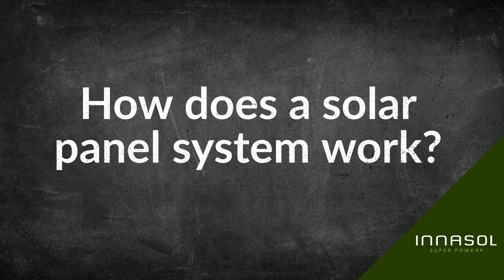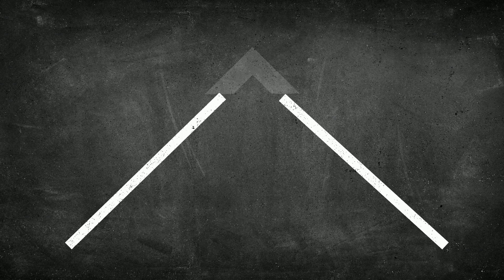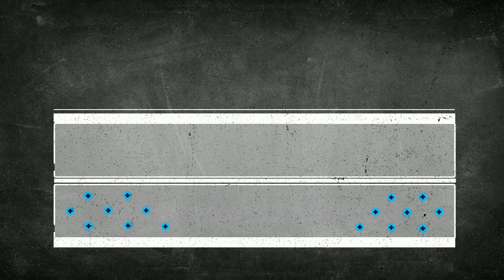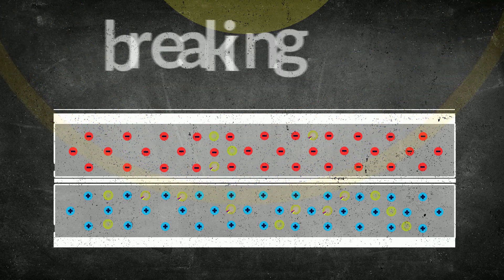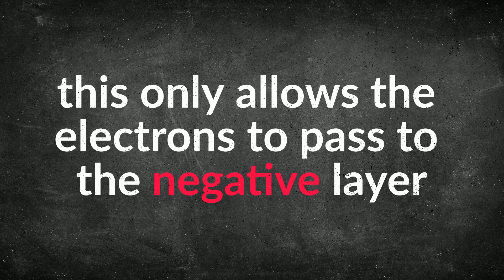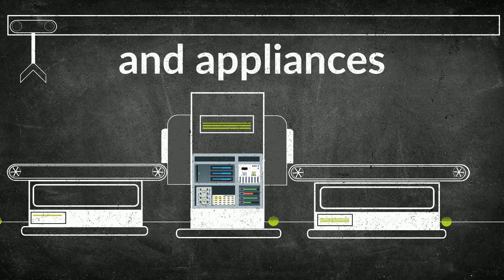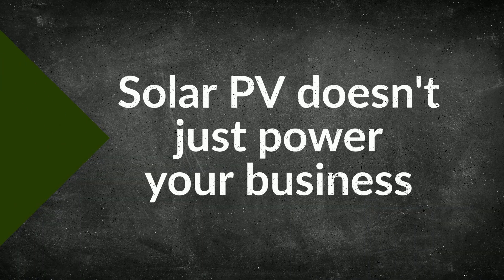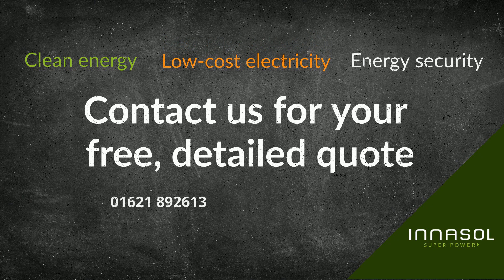How Does Solar Work?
Curious about switching to Solar PV?

Why not see how it works for your business - and what unexpected opportunities there are for businesses to save with solar?